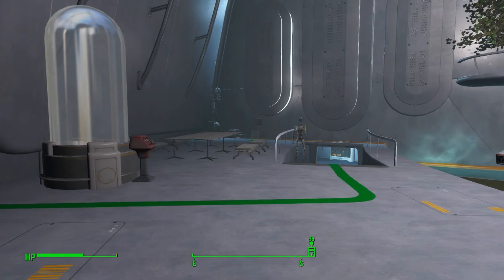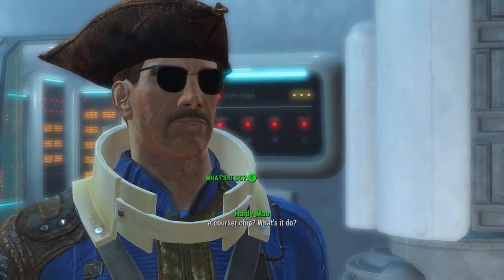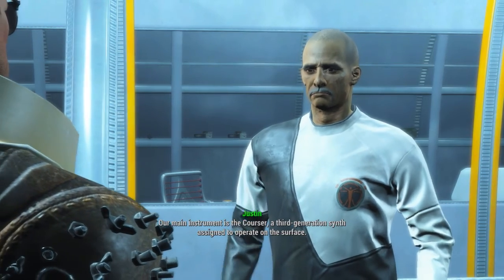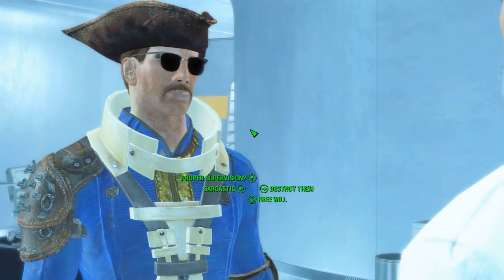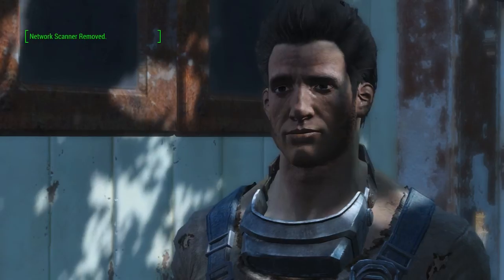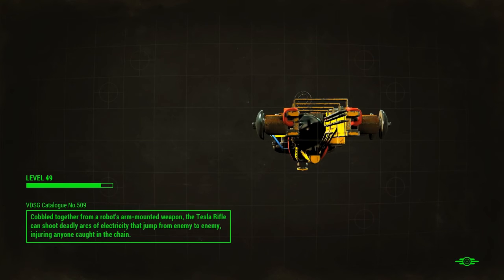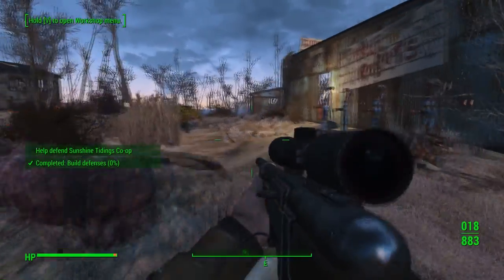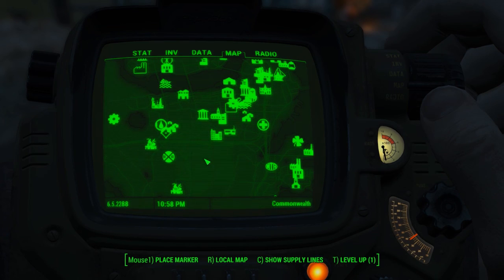Modded Fallout 4 Ep 117 - Curing Virgil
Fallout 4 is a post-apocalyptic, action role-playing game set in the open world ruins of Boston and its surrounding area. As the sole survivor of your Vault, you venture out into the wasteland to find your son.